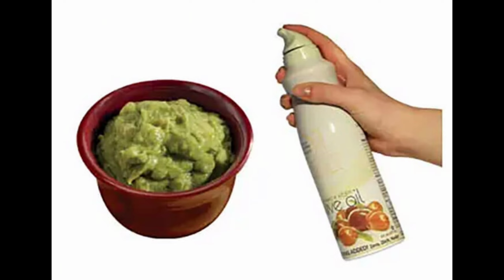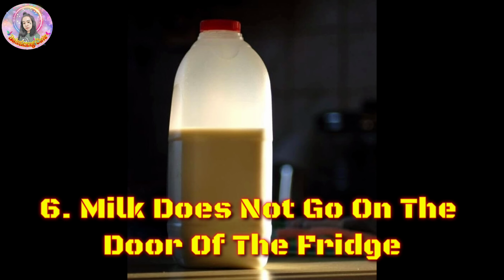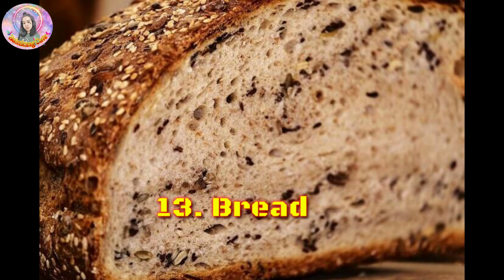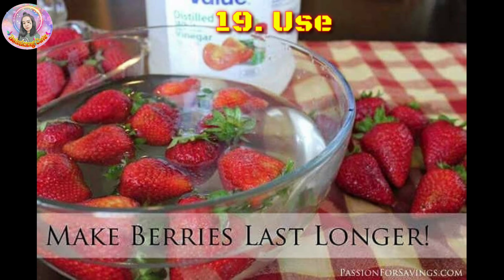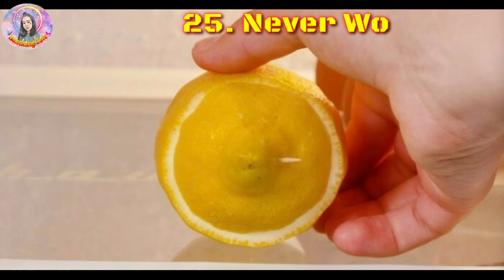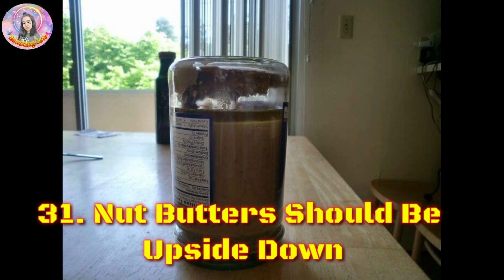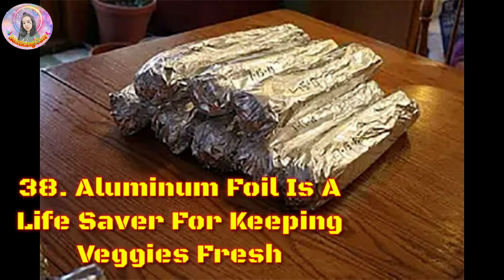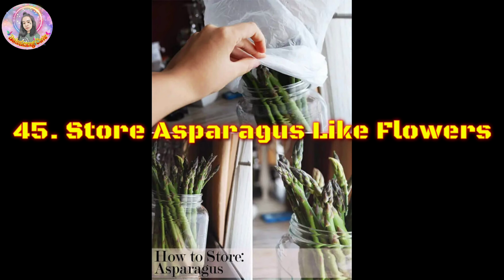45 Foods You Might Have Been Storing Wrong This Whole Time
45 Foods You Might Have Been Storing Wrong This Whole Time

How annoying is it when, only a few days after you go grocery shopping, you end up throwing out half the things you bought? As you dump out soft cucumbers, wilted salad, and stale cereal, you can't help but think about all the money you are wasting and if there is a way to make your food last longer. If you are looking for solutions to make your groceries stay fresher for longer, then look no further because we found the most common ways people are storing food wrong, and you might be doing the same thing!